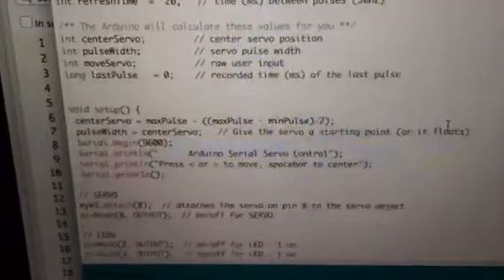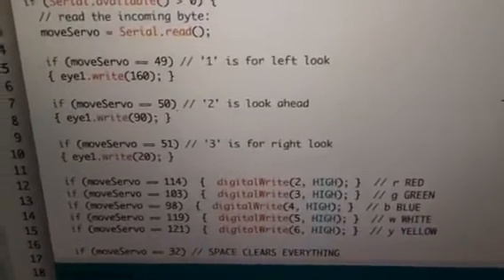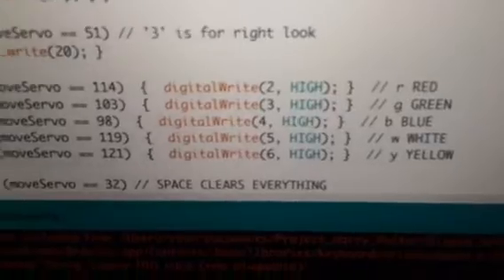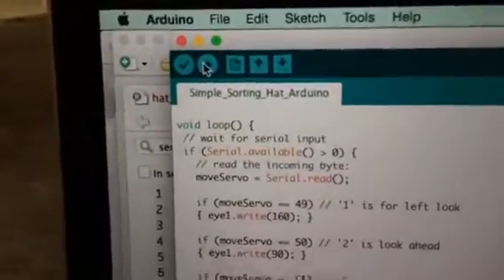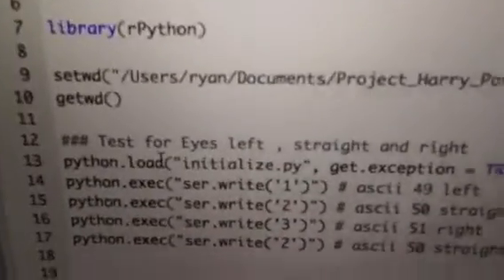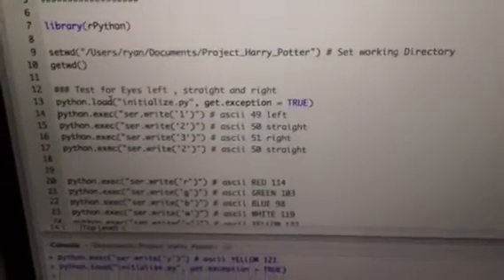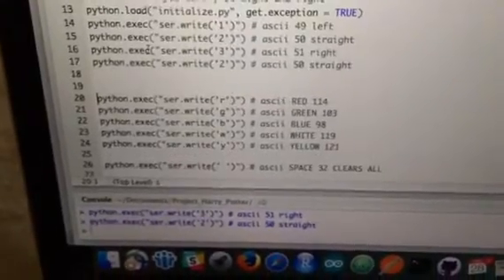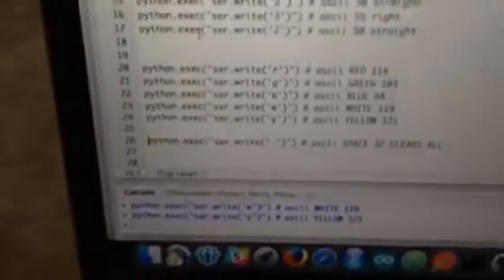DIY - Harry Potter Sorting Hat (simple version) - - DAY 1 - Part D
The final video of this first work day that included the creation of a simple

cardboard hat chassis and painting of it and then wiring in some LED lights and some basic servos through an Arduino and then connecting up to the R code that uses python codes to send ASCII commands for some basic control testing